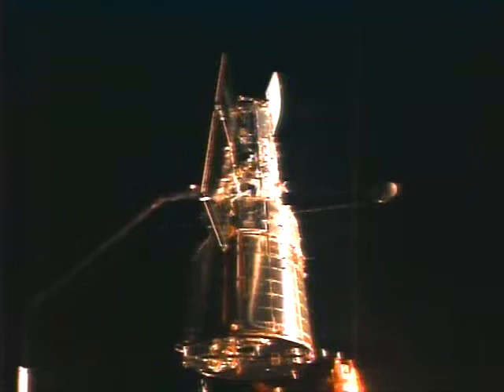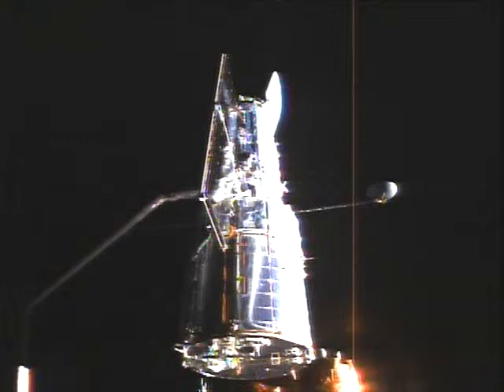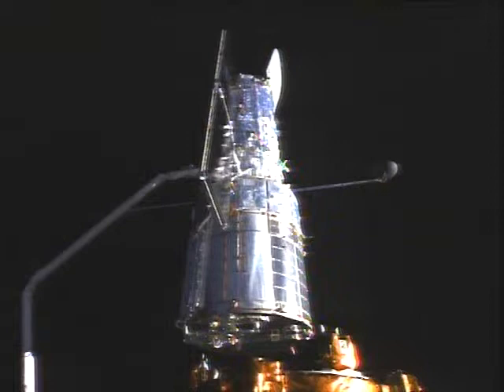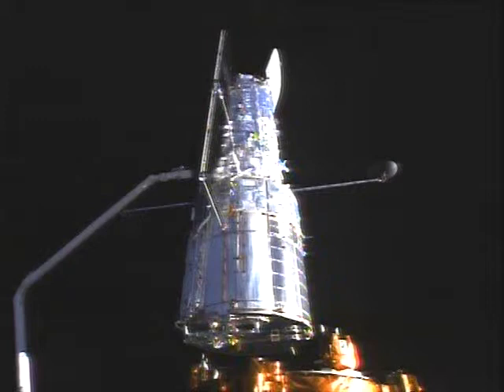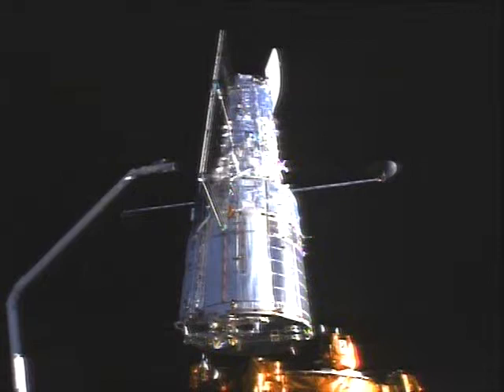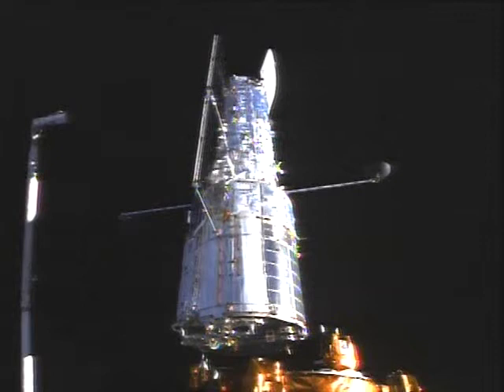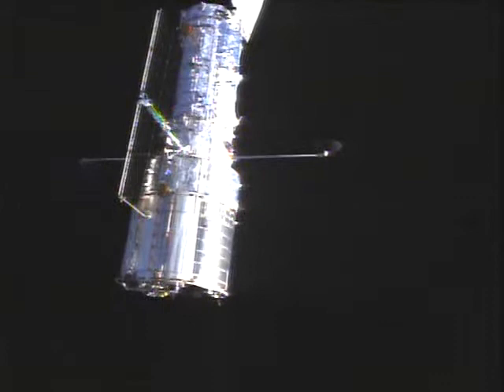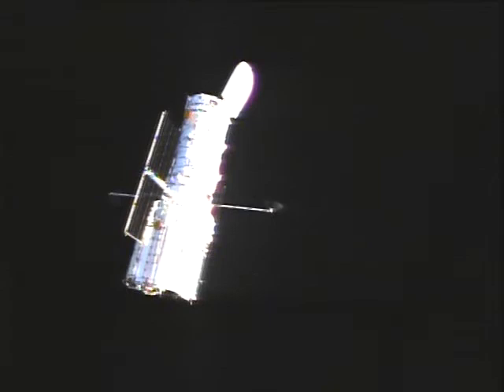STS 109 - Hubble Deploy - 9 March 2002 - Part 24 of 27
This video clip was originally created by Philip Sloss and published on The Inside KSC Yahoo group.

STS-109 was a Space Shuttle mission that launched from the Kennedy Space Center on 1 March 2002. It was the 108th mission of the Space Shuttle program, the 27th flight of the orbiter Columbia and the fourth servicing of the Hubble Space Telescope.  It was also the last successful mission of the orbiter Columbia before the ill-fated STS-107 mission, which culminated in the Columbia disaster.